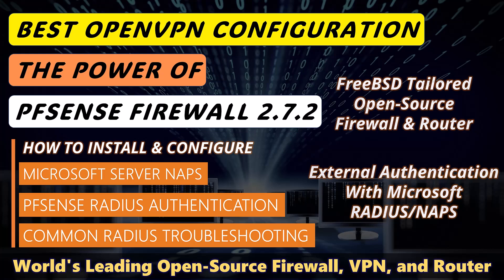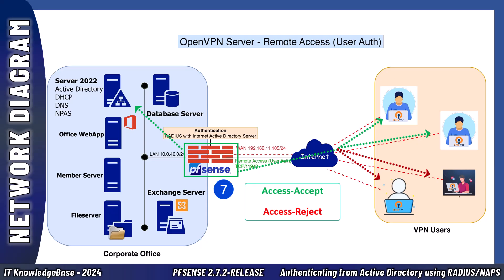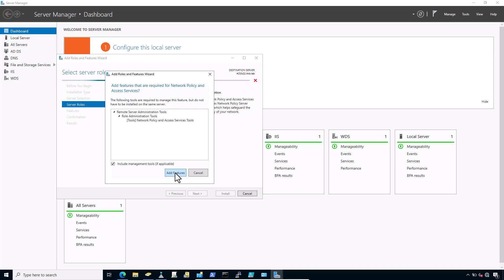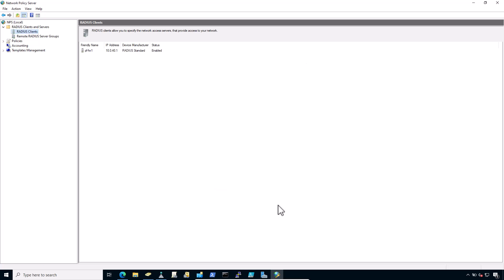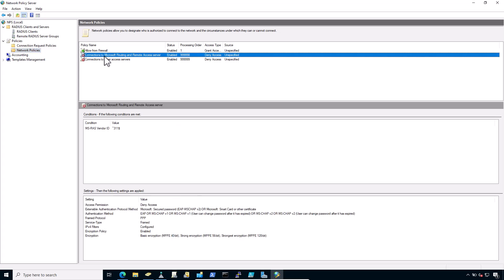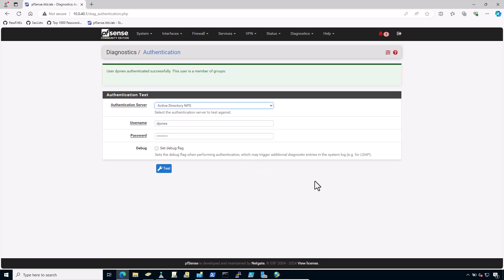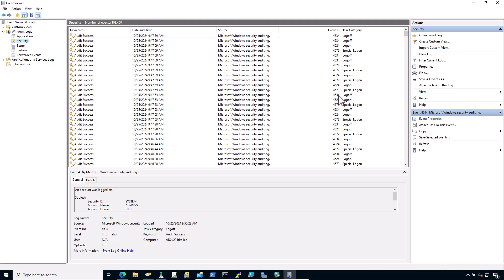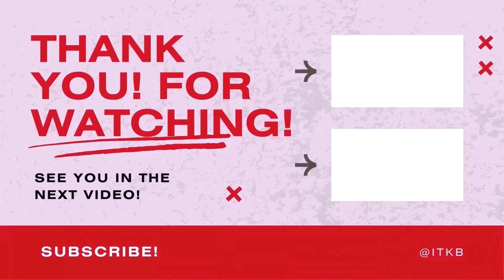Secure Your Network: pfSense + Active Directory + RADIUS-NAPS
In pfSense, the integration with Microsoft RADIUS for “Authenticating from Active Directory using RADIUS/NPS” allows a Windows Server to handle authentication tasks using the Network Policy Server (NPS). This setup enables the Windows Server to authenticate users for various services such as OpenVPN, Captive Portal, PPPoE server, and even the pfSense firewall GUI itself.

NPS can authenticate users based on local accounts on the Windows Server or through Active Directory, making it a versatile solution for managing network access. This integration is particularly useful in environments where centralized authentication and policy management are needed.

Recommended for You:

Best of 2024 & 2025 - Netgate pfSense Plus, pfSense CE, & TNSR.
Mastering in pfSense 2.7.2 OpenVPN Peer-to-Peer & SSL/TLS, IPsec, Remote Access (User Auth)” with LDAP, Reset Forgotten "root" password, Let's Encrypt Free SSL Certificates, AutomaticConfigBackup